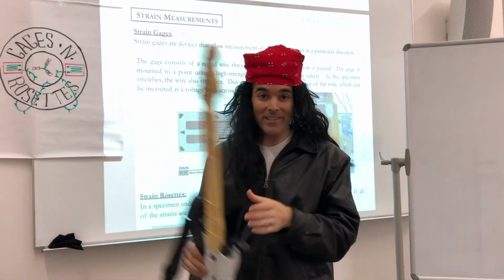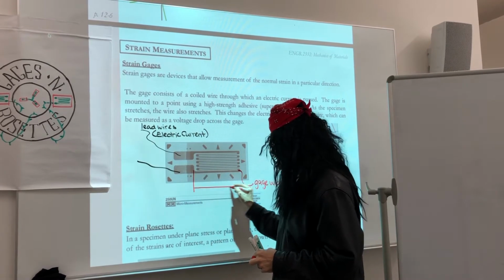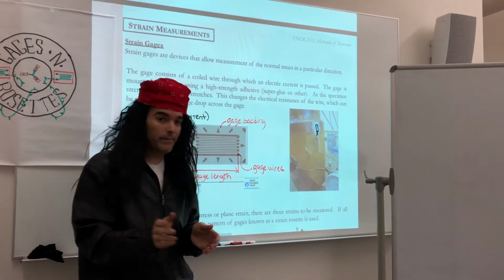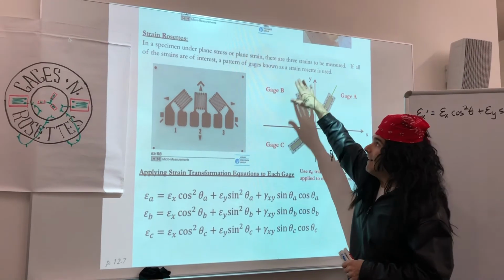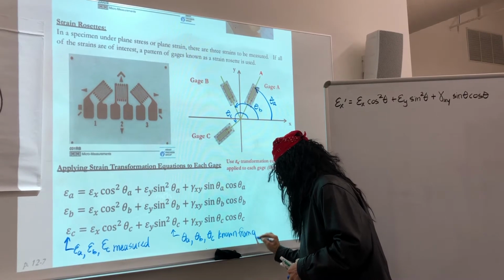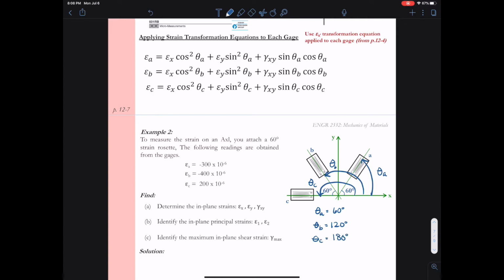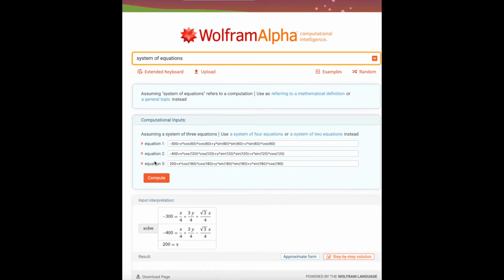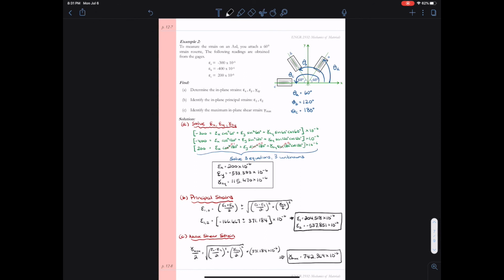V12-3 Strain Gages and Calculations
Next stop on the world tour- strain gages! Check out what they are and see how engineers can use them to measure strain in 1D and 2D.